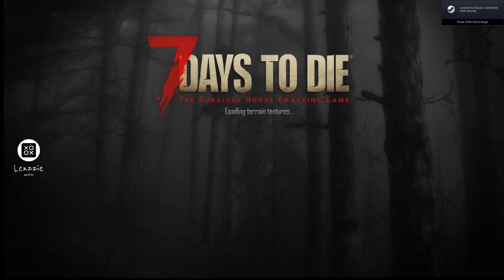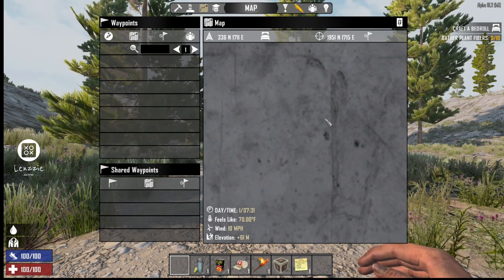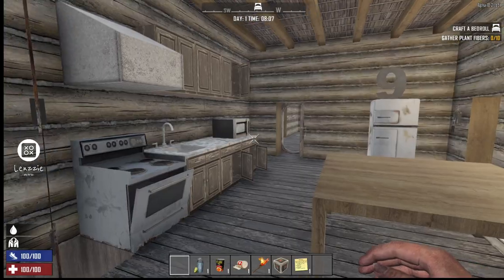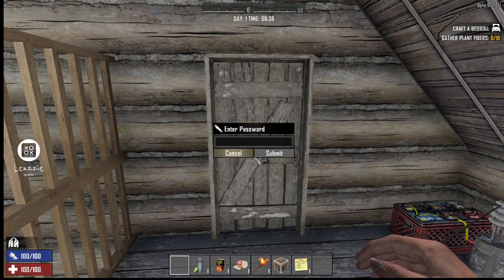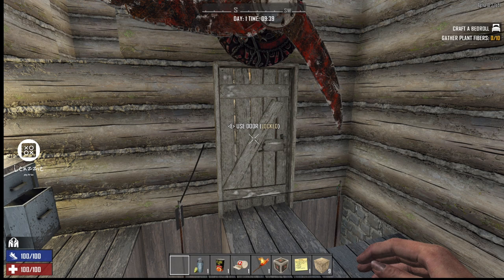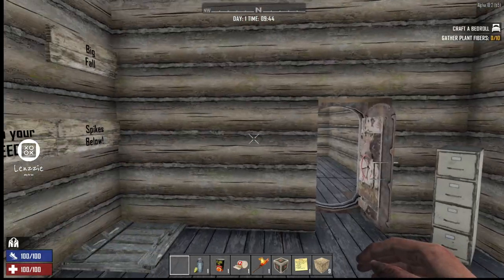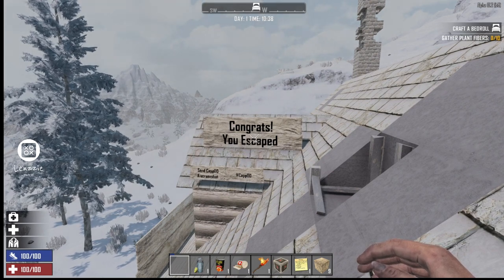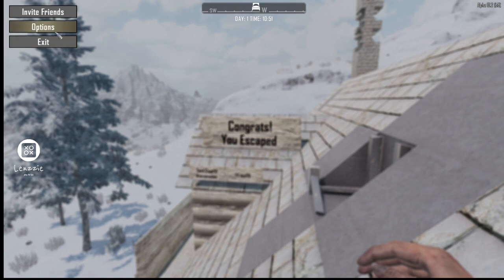7 Days To Die - Escape Room by Capp00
I did start the game and had to quit to take out my dog!! So I restarted everything over - the hardest part was the first clue and it took me about 20 minutes to find :-) I almost rage quit!